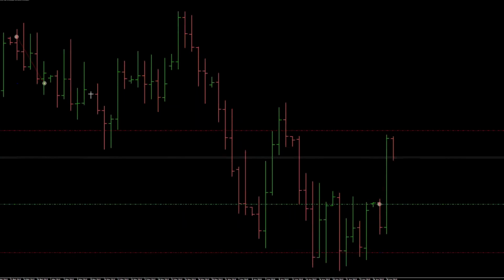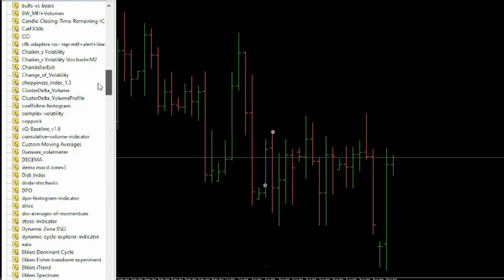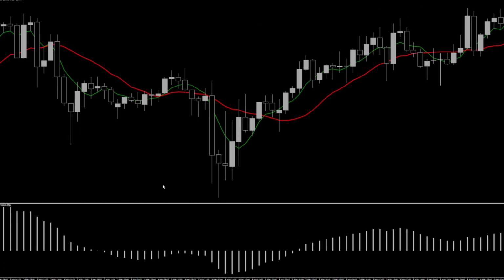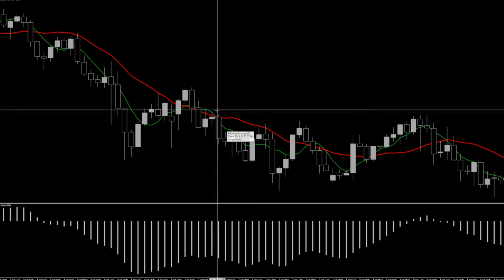Algorithmic Trading Basics for Beginners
A basic overview of how algorithmic trading works.